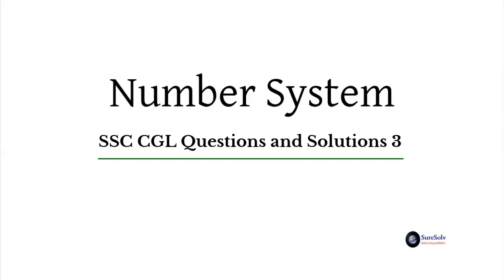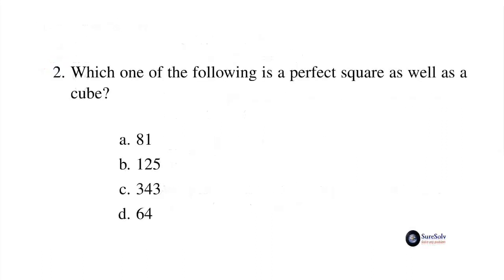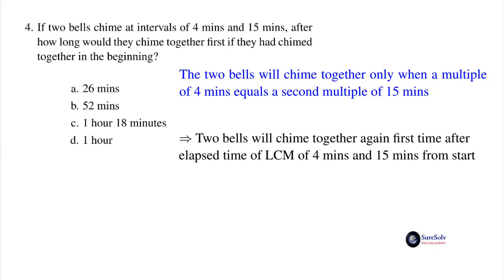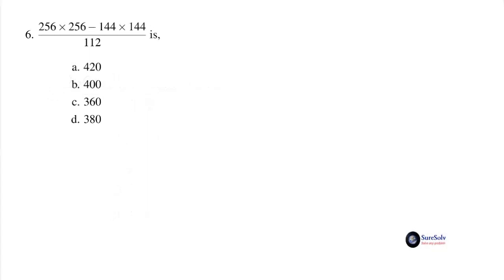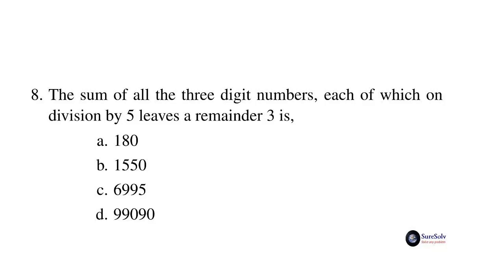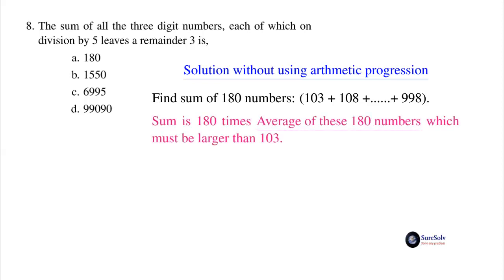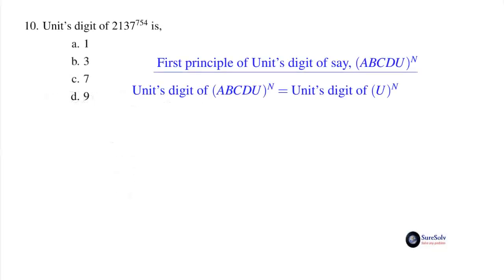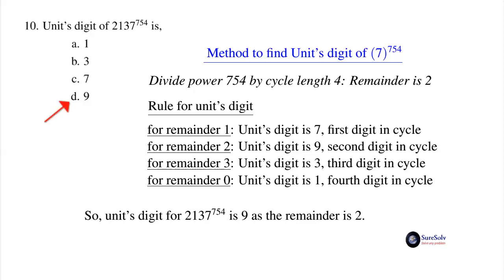SSC CGL Solution Set 3 Number System 1 | 10 questions solved | Easy solutions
Easy solutions of 10 questions in SSC CGL Solution set 3 on number system and indices earlier published in suresolv.com are explained step by step. Approach has been to take minimum time to solve each problem using concepts and methods. It should easily be possible for you to understand fully and use the concept based methods on your own.